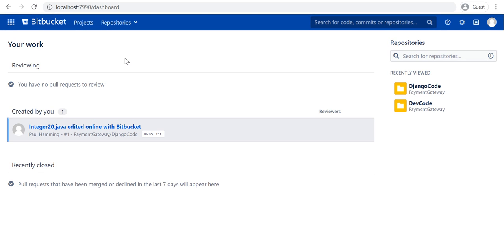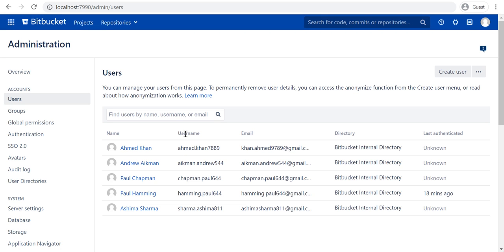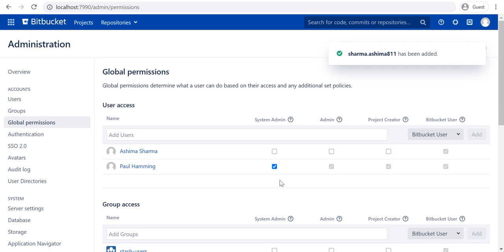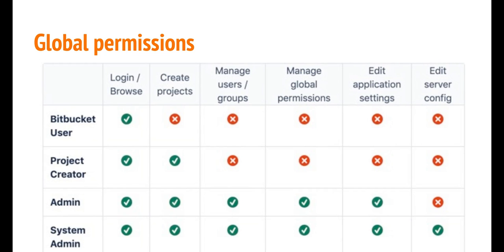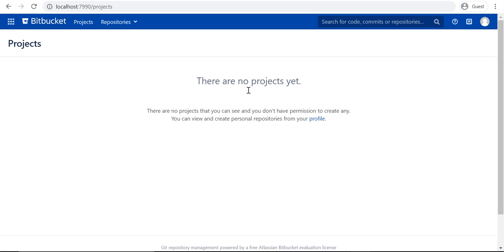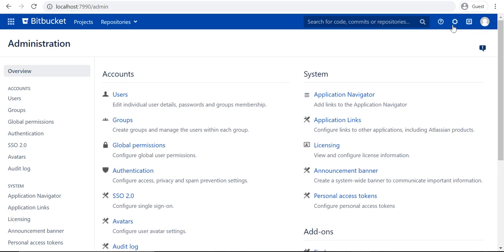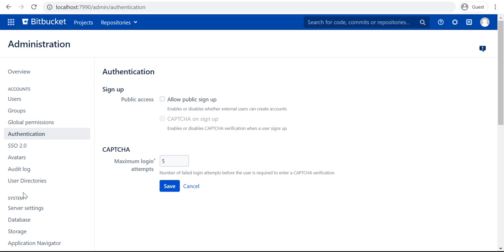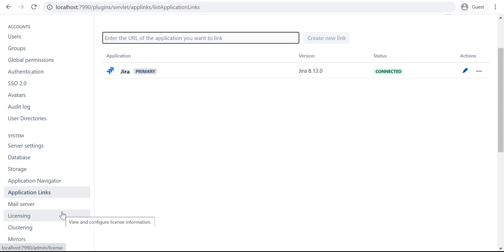Bitbucket Part-C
Groups, Permission, Jira & Bitbucket integration.